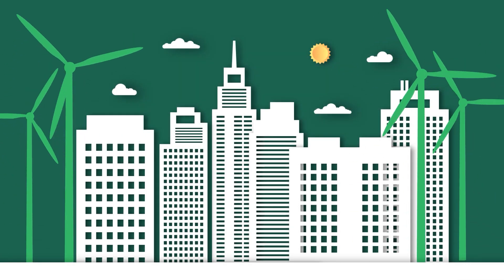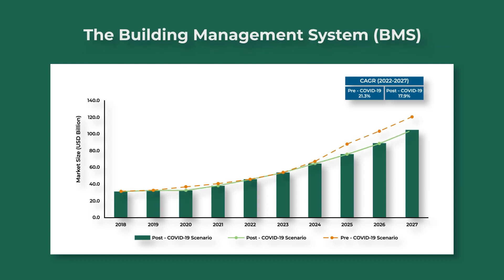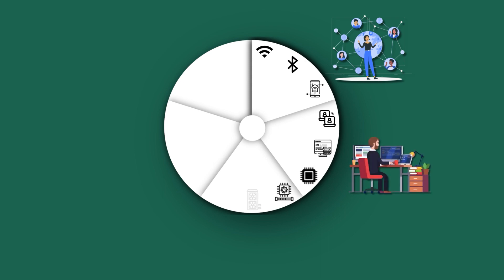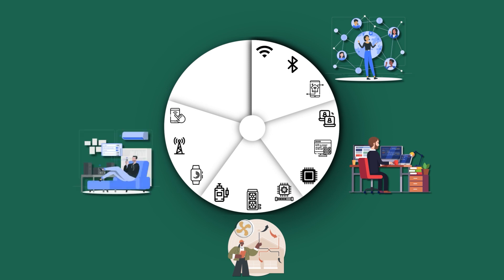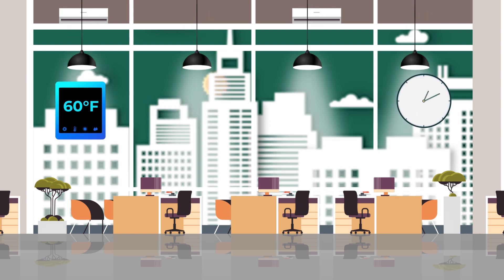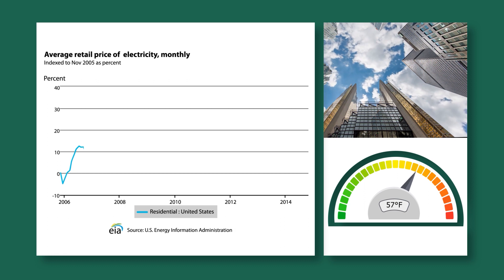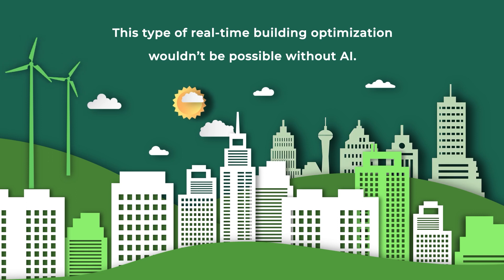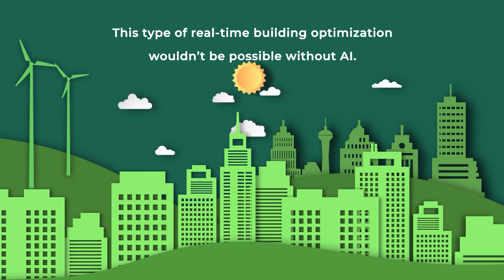How AI Makes Buildings More Sustainable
Technologists have made strides with the use of artificial intelligence in building operations. Now smart programs can not only optimize a building's efficiency, they also can learn from how the building responds to different conditions.